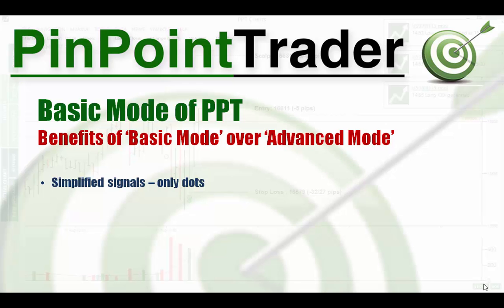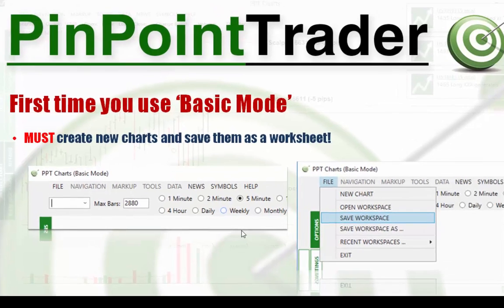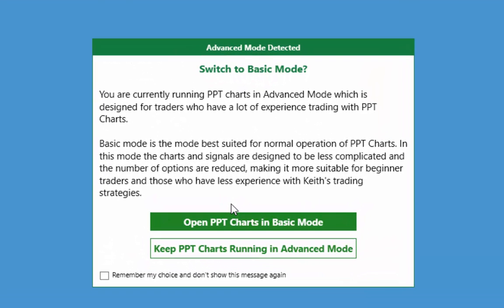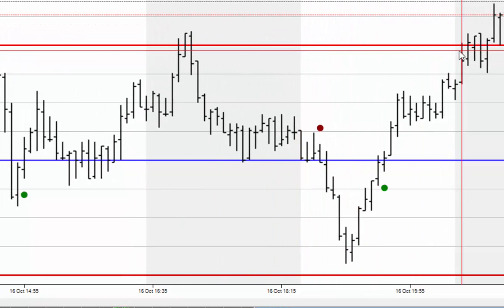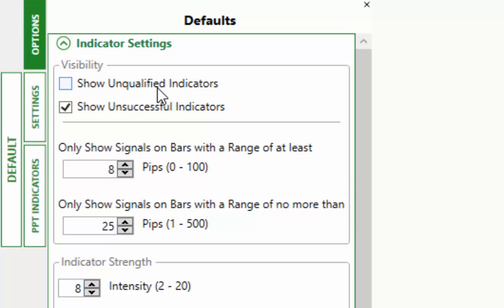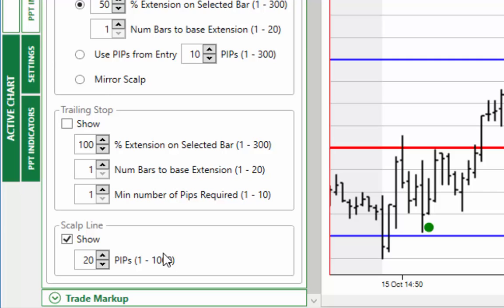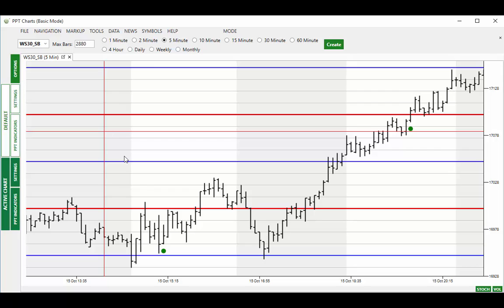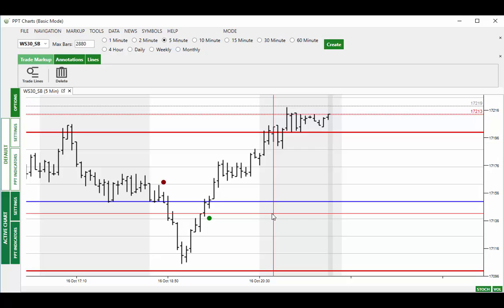Basic Vs Advanced PPT